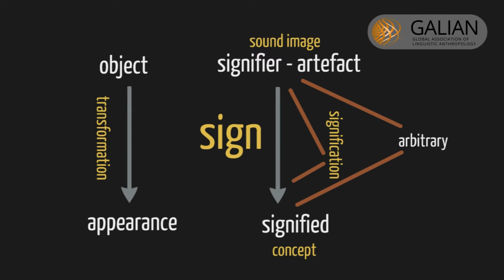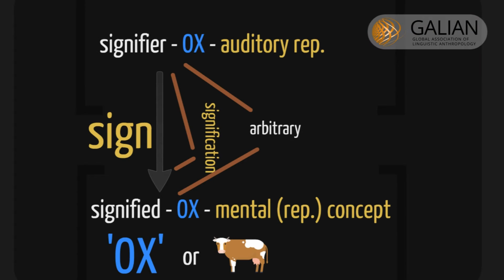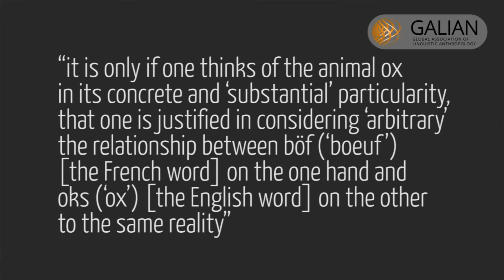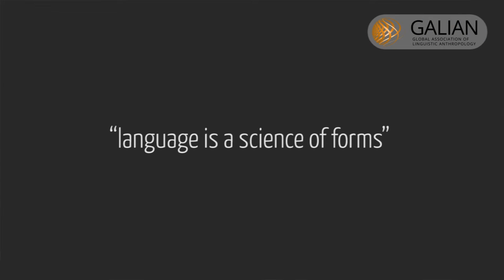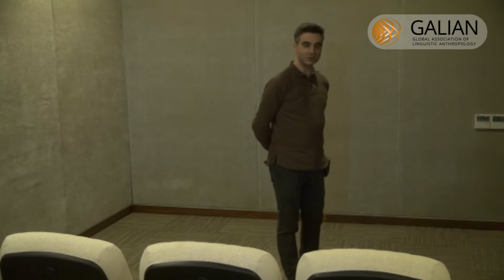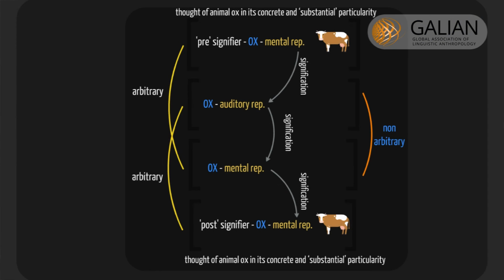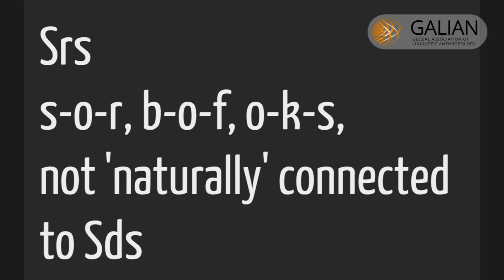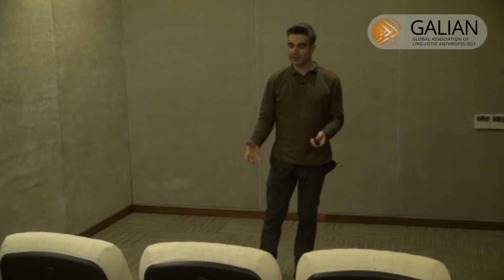OMILIA 2H - B - Linguistic Anthropology Lecture Series - Emile Benveniste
OMILIA 2H - B - Semiotics - Ongoing Meetings in Linguistic Anthropology